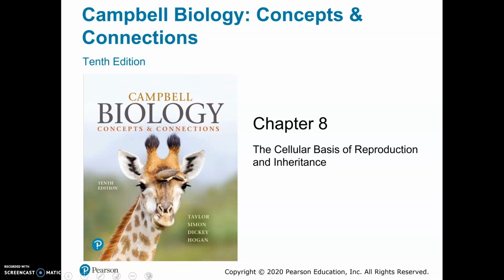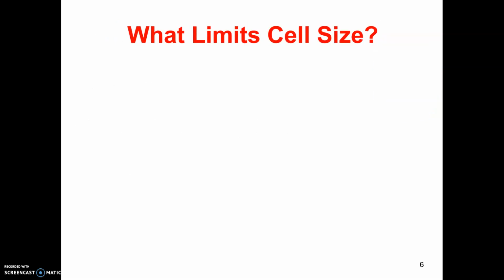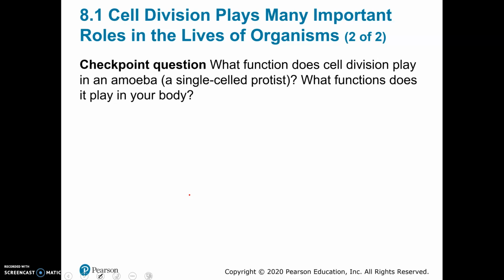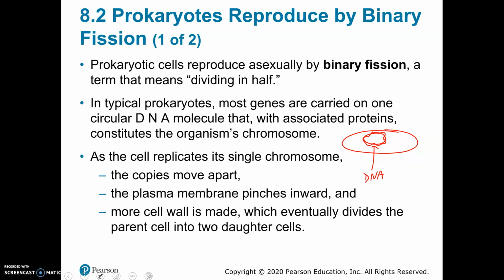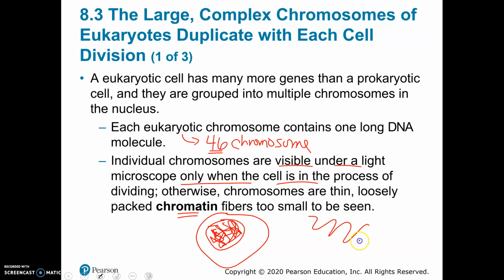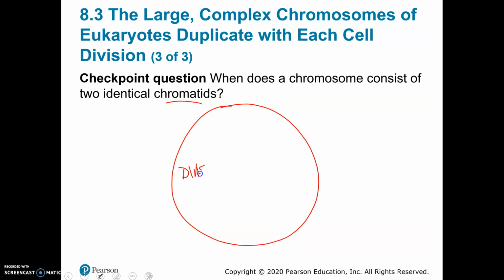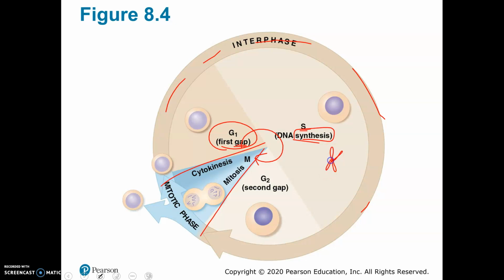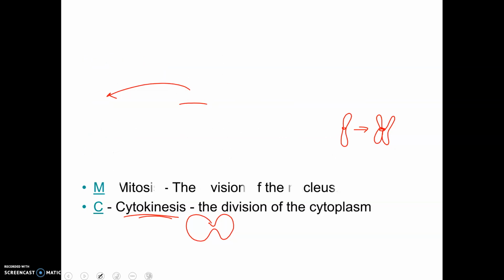1-3 Hon Bio Cell Reproduction part1